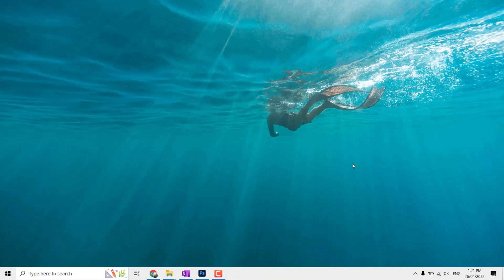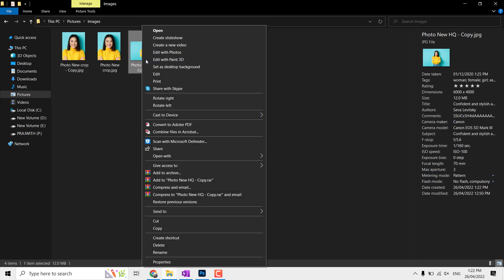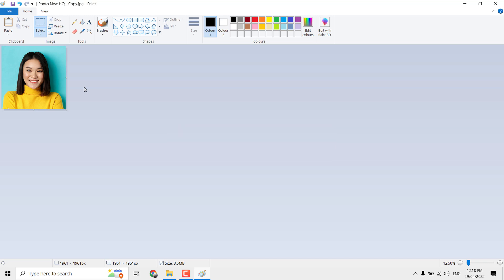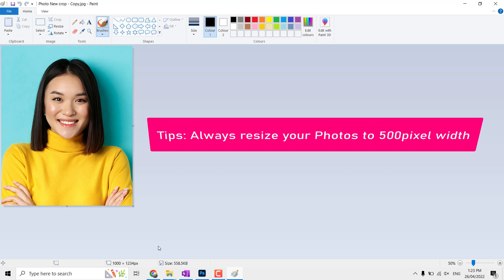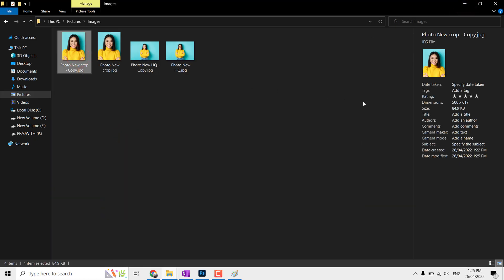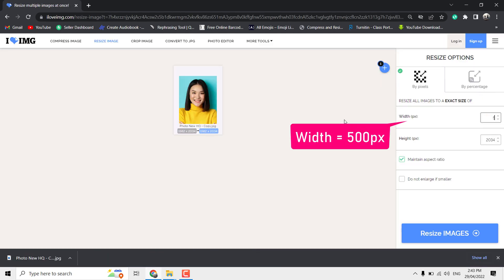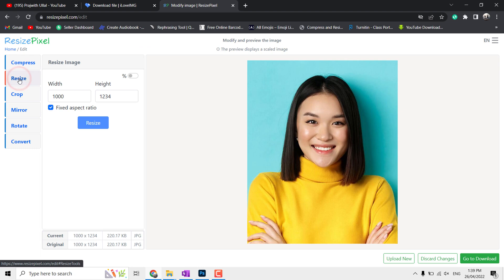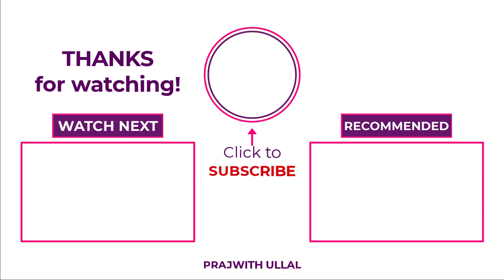How to Compress Resize Reduce Photos | AI Image resize 2022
In this video I have explained about 3 best and easily available tools which helps in reduce, resize the Photo size without loosing much quality, Also explained about the requirements of Photos for Applying Govt Job Online, Competitive Exam, Government Jobs.

Tools Explained:
✅ 1. MS Paint

Time Stamp
00:00 - Intro
00:38 - Photo resize using MS Paint
00:58 - MS Paint magic compress
01:35 - Standard Photo dimensions / Ratios
01:53 - Apply borders to Photo (i-button Link available)
02:33 - Photo resize using IloveIMG.com
04:50 - Photo resize using ResizePixel.com

➡️ Final Photo dimension W*H (3.5CM*4.5CM).
➡️ DPI / PPI Setting = 300dpi / 400ppi.
➡️ What is the difference between PPI and DPI?
PPI describes the resolution in pixels of a digital image whereas DPI describes the amount of ink dots on a printed image.

Though PPI largely refers to screen display, it also affects the print size of your design and thus the quality of the output. DPI, on the other hand, has nothing to do with anything digital and primarily concerns print.

change dpi of image.
change dpi in paint.
change dpi of image in paint.
change dpi in photoshop.
what is dpi.
what is dpi in photo.
change photo dimensions in paint.
change photo dimensions photoshop.
change image dimensions in cm.
change image dimensions from centimeter to pixel.
how to change image dimensions in mobile.
how to change image dimensions without losing quality.
how to change pic dimensions
photo ka dimension kaise change kare
image ka dimension kaise change kare
change image dimensions
change image pixel size
how to change image pixel
change image pixel size paint
change image format
compress image size without losing quality
compress image without losing quality
compress image size
compress image to 50kb
how to compress image to 50kb
what is dpi of image
dpi kya hota hai
dpi kaise change kare
dpi kaise setting karen
dpi kya hai
dpi kaise badhaye
combine 2 images
combine 2 images into 1 jpg
file extensions and file types
jpeg compression
jpeg image compression
jpeg file kaise banaye
jpeg format image
jpeg  jpg

Primary Author and Founder this channel: Prajwith Ullal